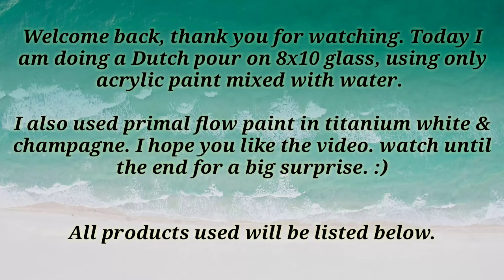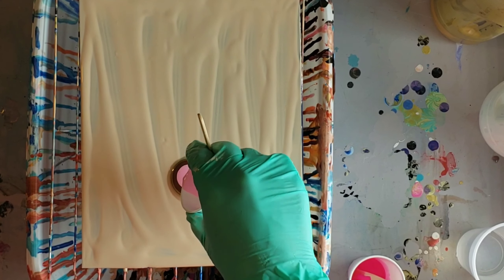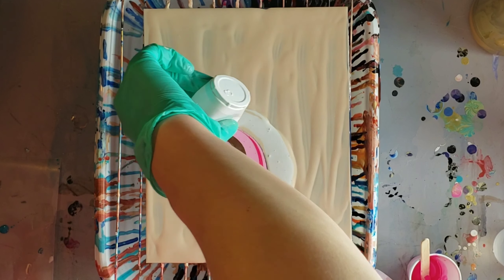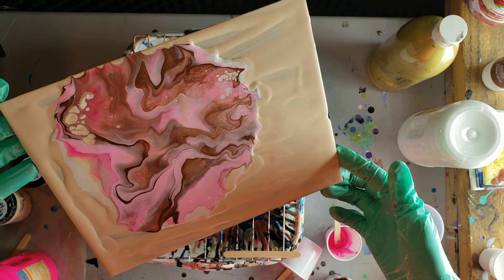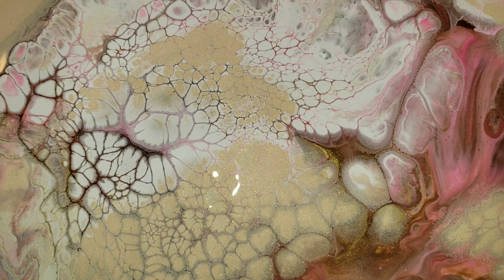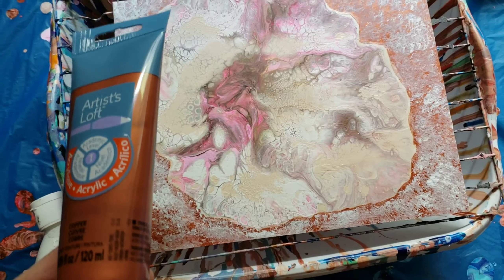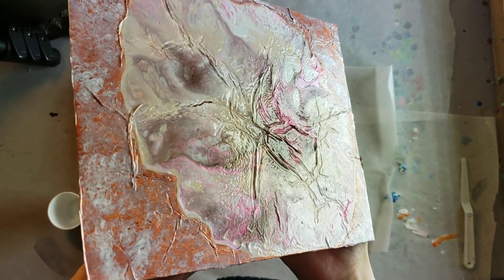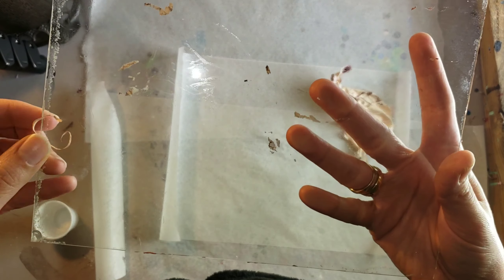Dutch pour using only acrylic paint & water with satisfying paint peeling bonus / paint pouring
All those things are easy and free to do. It also helps my channel so why not, right?? :) you can also visit my etsy shop & check out my Creations I have for sale, heres the link.

I used artists loft flow acrylic paint in white, metallic gold and magenta. I also used artist's loft acrylic paint in burnt umber.

Primal flow ready to pour paints were also used in this video. The colors used were, titanium white and champagne. You can get their paints from their website